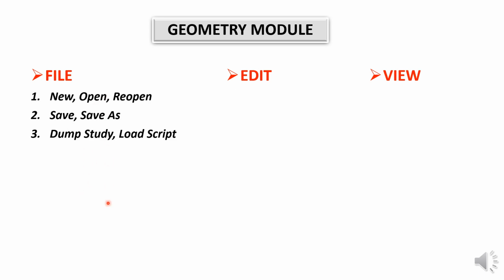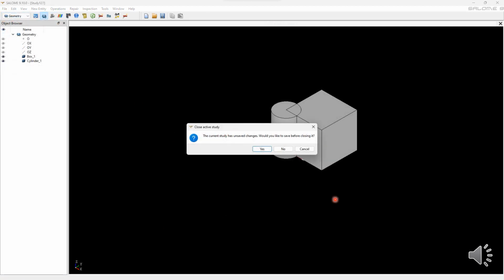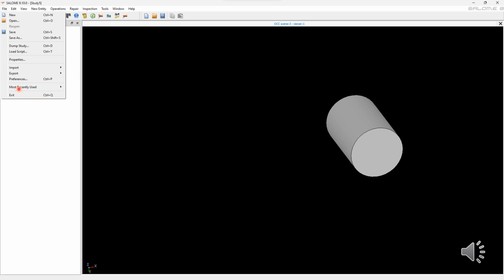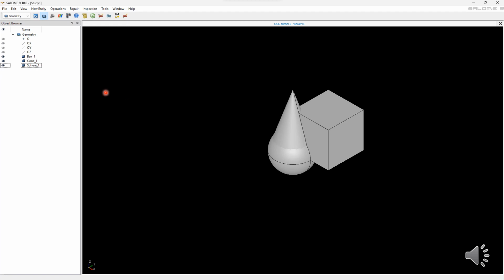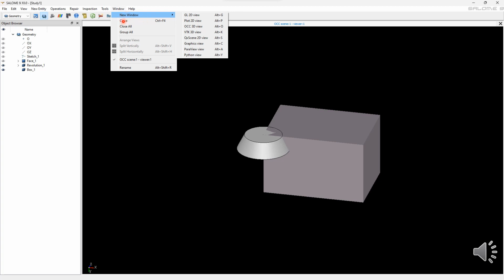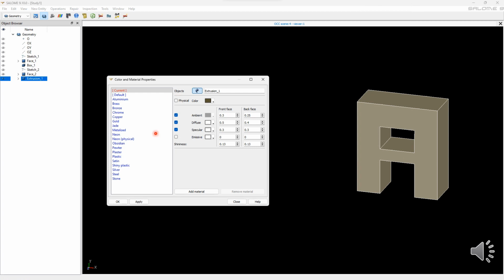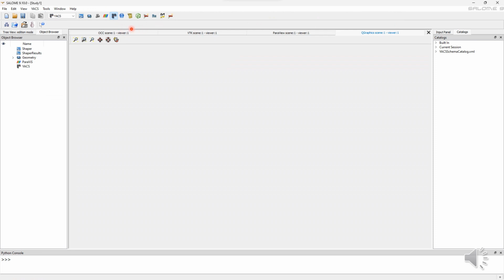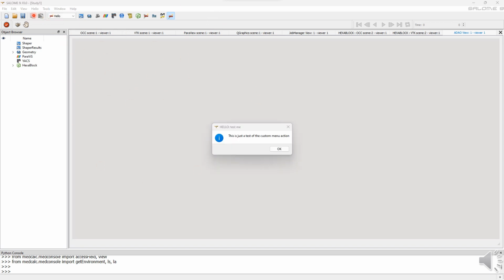01 Geometry Module Salome Explaining Basics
This video tutorial offers a comprehensive guide on utilizing the Salome software. It encompasses various aspects, starting from launching and closing the software to storing and exporting files. The tutorial elucidates the processes of importing and exporting files, executing copy and paste functions, and deleting files. It provides a thorough overview of the software's diverse windows and modules, such as the object browser, Python console, text, help panel, information, and notebook. Additionally, the tutorial explores the different toolbars within the geometry module, offering fundamental tips for designing and incorporating materials into selected objects. Whether you're a novice or an adept user, this tutorial serves as an indispensable resource for mastering Salome software.

We're introducing Salome Software, a free open-source application, through our YouTube tutorials. Geared towards engineering students, especially those in their final year, and anyone keen on mastering design using this software, our videos offer a concise and comprehensive understanding of Salome's capabilities. These tutorials serve as an invaluable resource for project work.

The geometry module is a versatile tool that allows for the seamless import and export of geometrical models in various formats such as IGES, BREP, STEP, STL, XAO, and VTK. It also enables the construction of geometrical objects using a wide range of functions, providing users with the flexibility to design and create shapes from pictures. Additionally, the module offers the ability to view geometrical objects in the OCC viewer, transform them using various algorithms, optimise their structure, and access detailed information through measurement tools.

Salome Software provides diverse modules for specific design tasks, enabling users to seamlessly switch between them. Our videos cater to individuals without prior knowledge, guiding them to establish a strong foundation in design basics through hands-on practice in the Salome environment. With consistent effort, proficiency in the modelling process is attainable, serving as a solid foundation for exploring other design software applications.

Note that our YouTube videos are non-sponsored, crafted solely to aid students and designers in enhancing their project work efficiency.